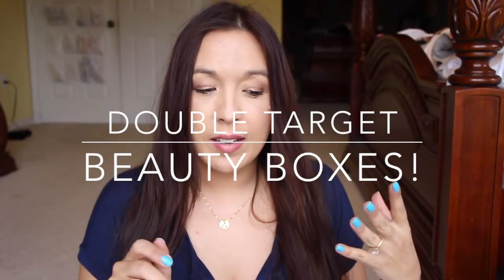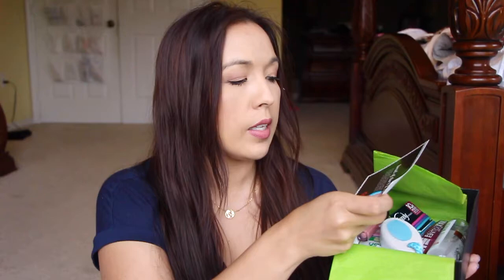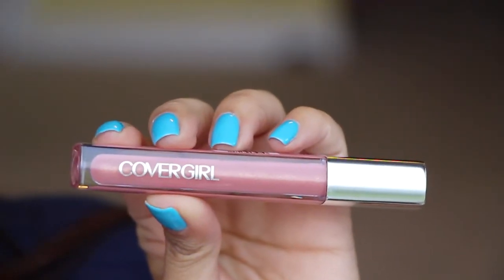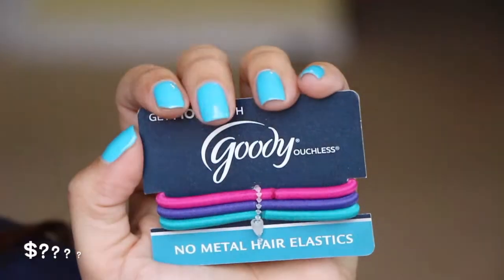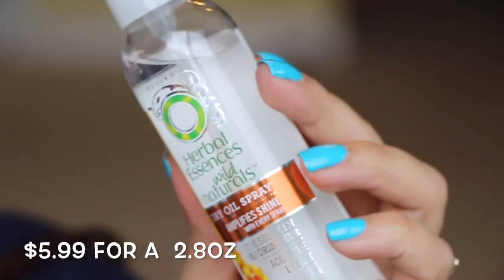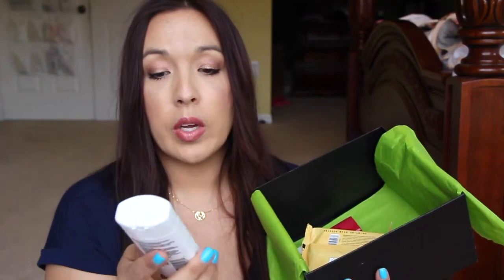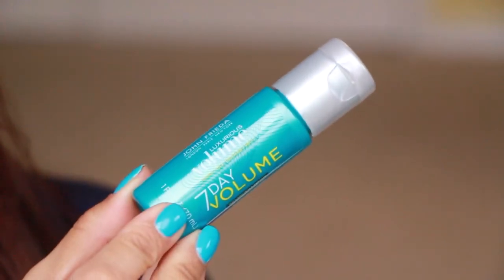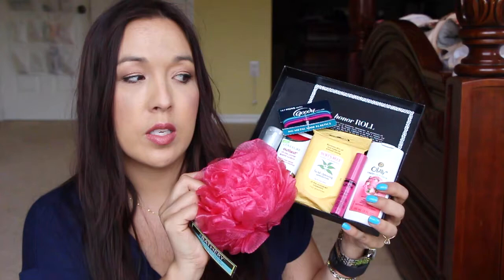Double Target Beauty Boxes